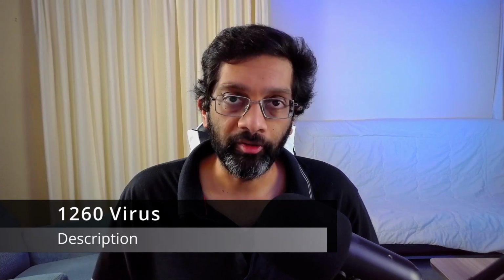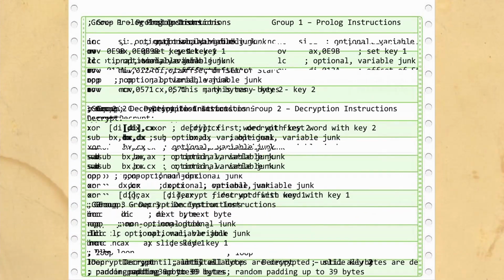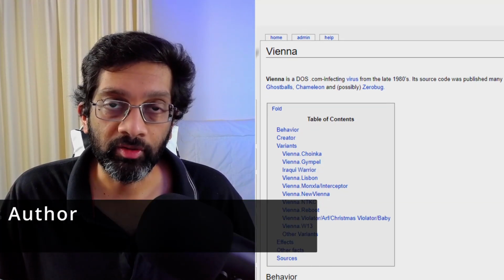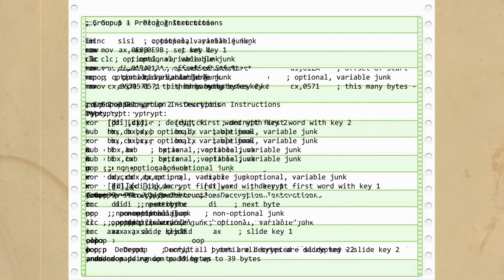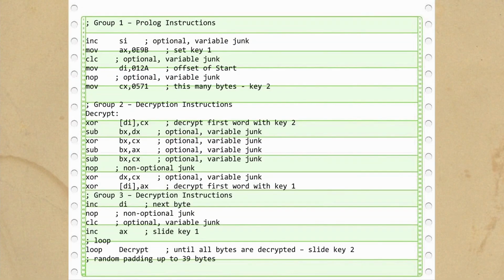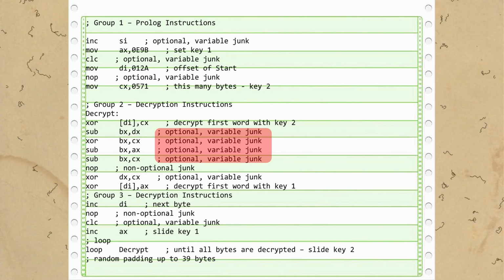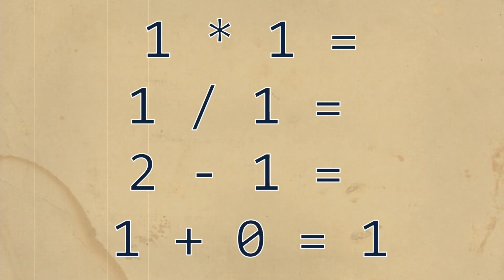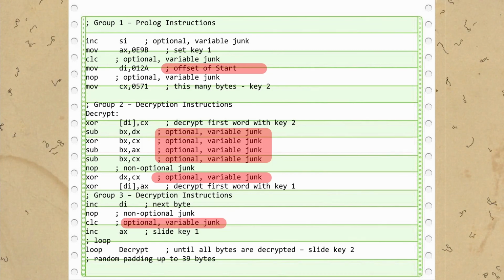Polymorphic virus, 1260. The first polymorphic virus that evaded anti-virus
Polymorphic virus, 1260. The first polymorphic virus that evaded all anti-virus using sophisticated techniques.

Chapters:
0:30 Introduction
0:47 Author's
1:25 How it hid
2:35 Vienna virus
2:54 How the virus worked
5:20 Conclusion of virus

More information about the virus

Photo taken by Darlene DeVita in Boston, MA. Media file by Rocky Acosta.
Video by Dan Cristian Pădureț from Pexels
Video by Eugene Vasilevich from Pexels
Video by GamOl from Pexels
Video by Dima Krivoy from Pexels
Video by Pressmaster from Pexels
Video by motionstock from Pixabay
Video by Seb Agora from Pixabay
Video by Edward Jenner from Pexels
Video by Charlie Mounsey from Pexels
Video by olia danilevich from Pexels
"File:Desktop computer clipart - Yellow theme.svg" by AJ from openclipart.org is marked with CC0 1.0
"floppy" is marked with CC0 1.0
"biohazard" is marked with CC0 1.0
Video by RoyaltyFreeVideosYT from Pexels
Video by Victor Varetto from Pexels
Video by Paice Street from Pexels
Video by Ron Lach from Pexels
Video by Bedrijfsfilmspecialist.nl from Pexels
Video by AFFAN TECH from Pexels
Video by Ivan Samkov from Pexels